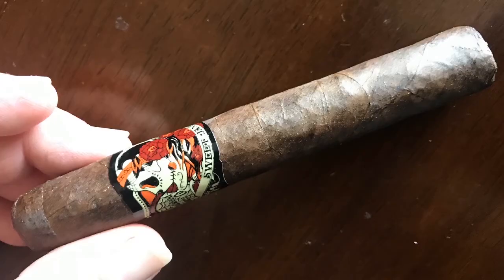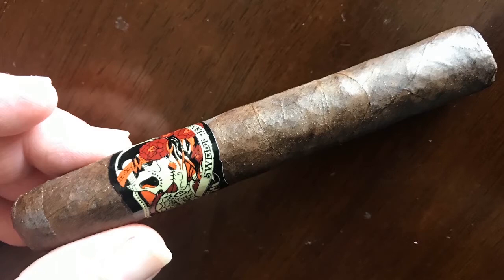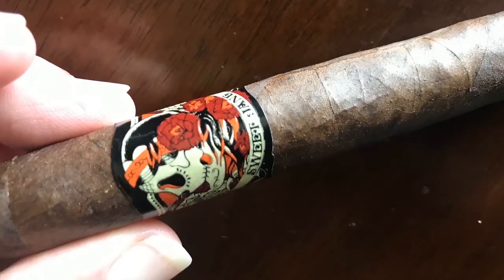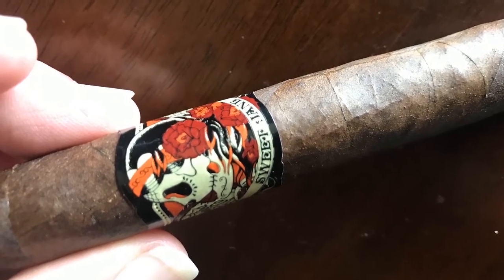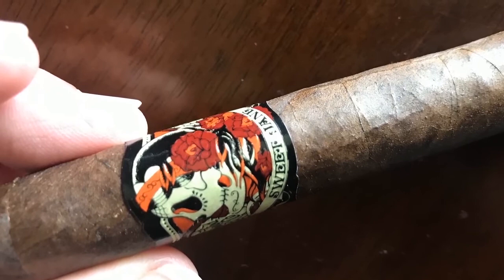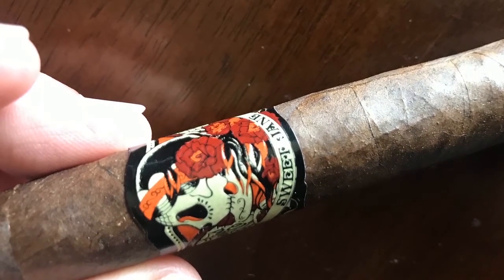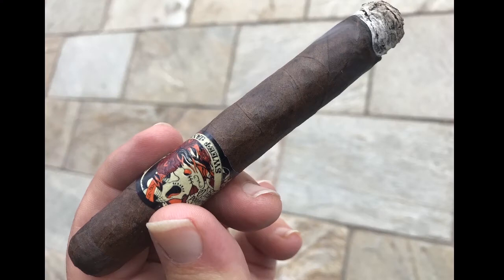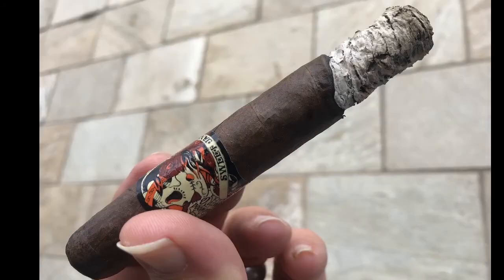Drew Estate Deadwood Sweet Jane Review & Rating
Cruze & Ian talk Drew Estate Deadwood Sweet Jane Review & Rating